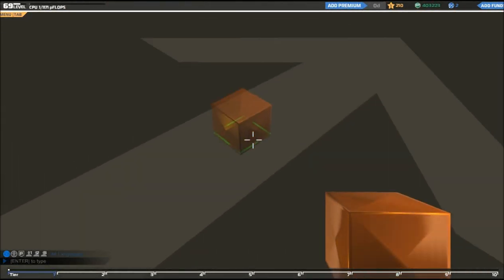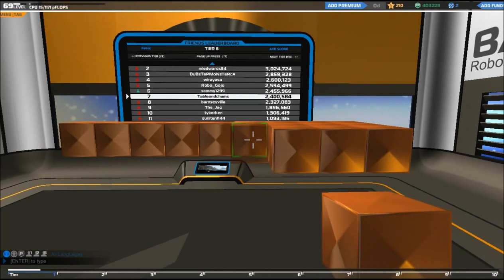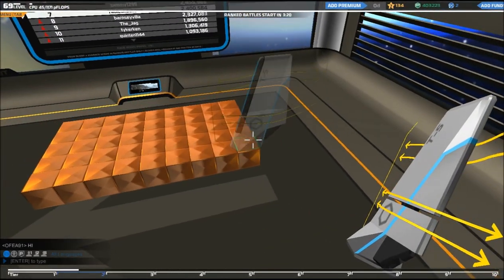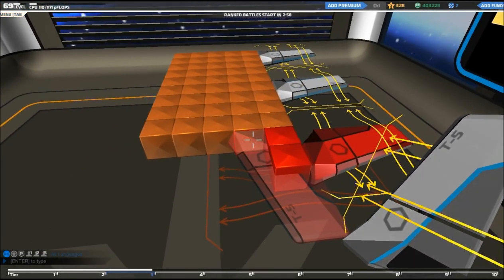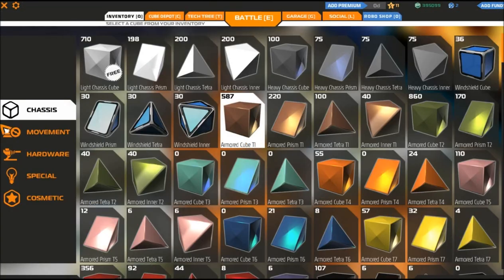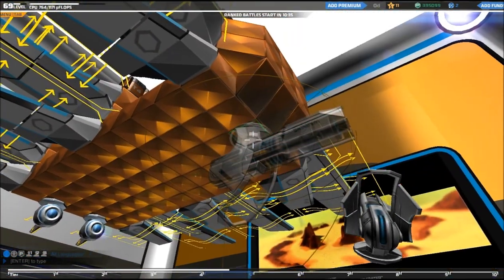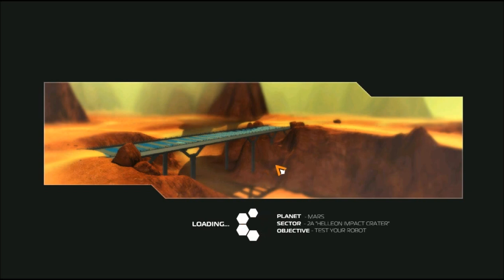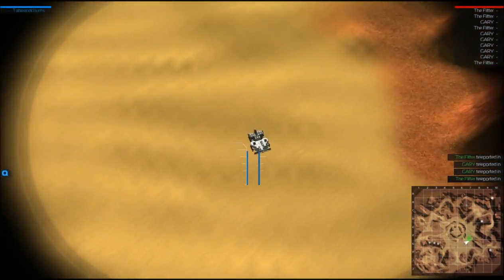How to Make Aircraft - Robocraft Tutorial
Forward/Backward/Left/Right - W/S/A/D
Ascend - Space
Descend - Shift
Inventory - Q
Garage - G
Social - L